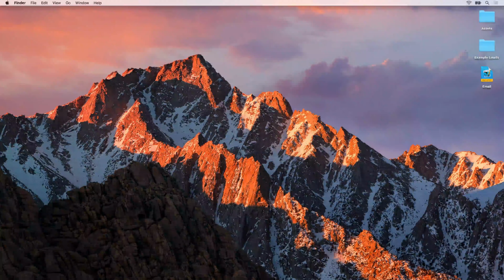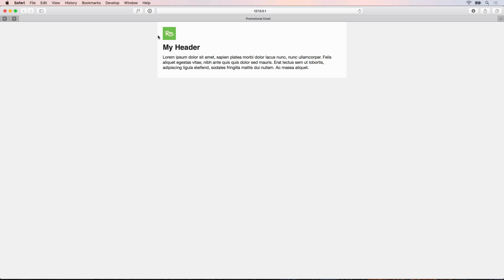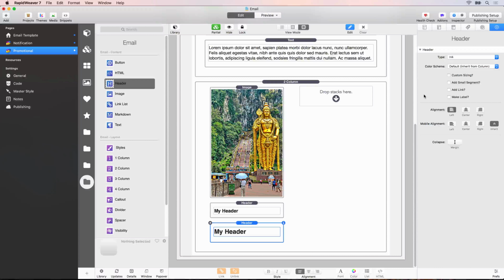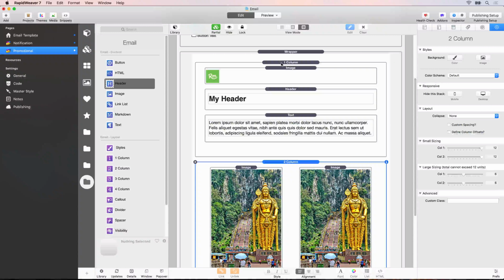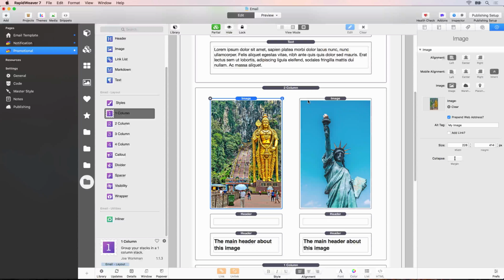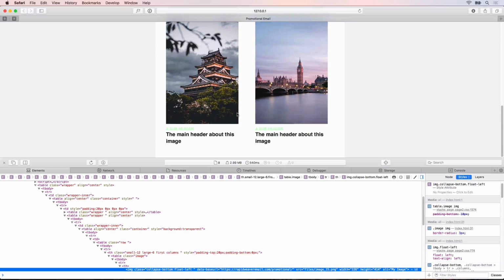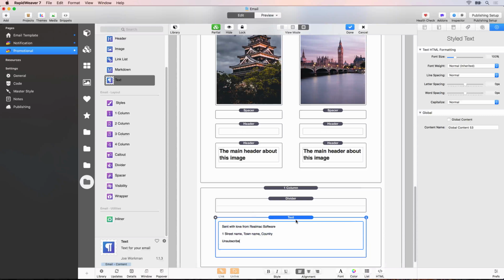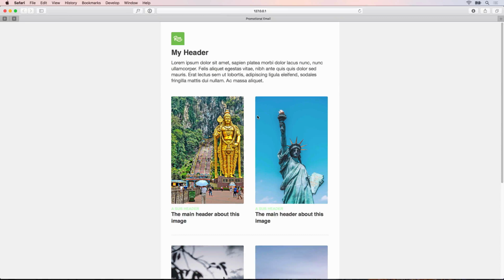[Email] 5 Promotional Template